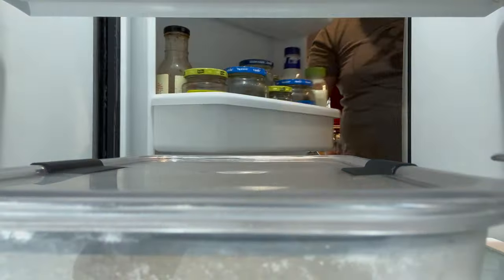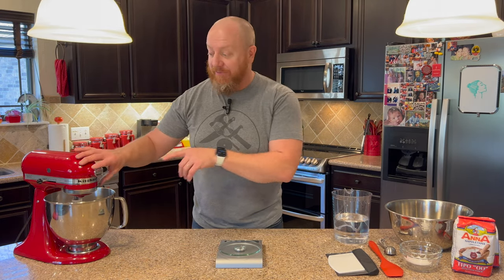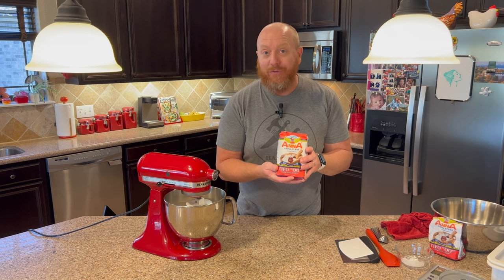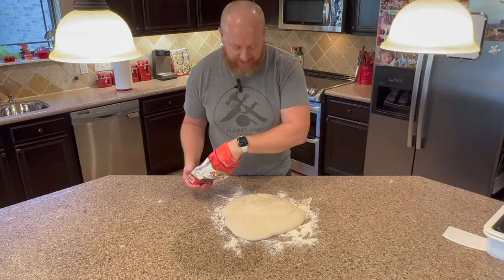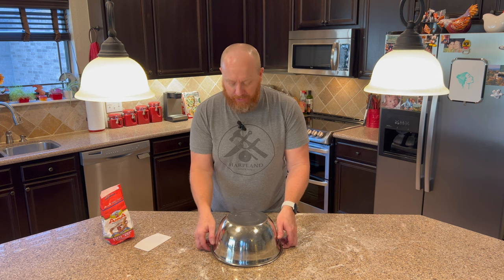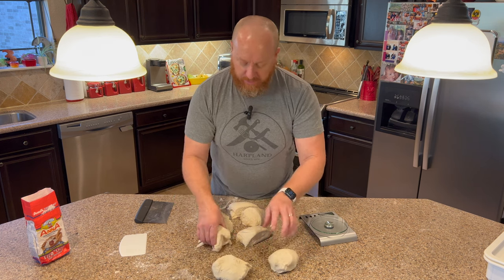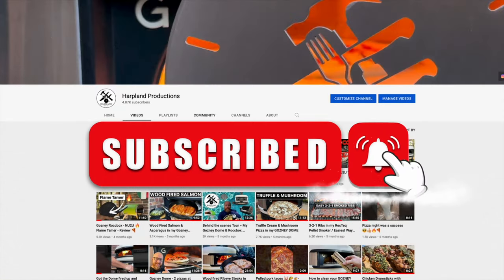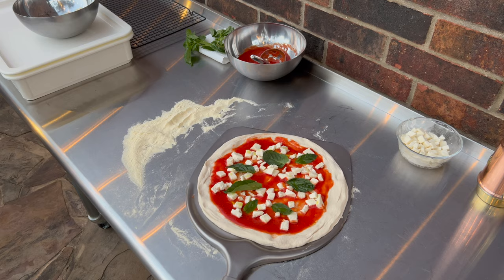STEP 2 - THE BEST PIZZA DOUGH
Step 2 = Remove Biga from Fridge to Make the Final Dough (They’ll be ready to cook in five hours) So if you want pizza at 5 PM start at 12:00pm / noon (For step one please watch my first video, heres the

Ingredients:

800g - Water (Room Temperature) - should be just about 3 1/2 cups
1 Kilo / 1000g / 2.2 lbs or 1 standard Bag - Type OO Flour
30g - Sea Salt

Instructions:

1. Pour the 800g of water into your stand mixer bowl (Kitchen Aid)
2. Add the BIGA to the same mixing bowl (Break it apart with your hands and put it in the water)
3. Turn mixer on low and mix until the water appears milky (BIGA will still be in chunks)
4. Slowly Add 1/2 of the of the flour
5. Sprinkle in all of the sea salt
6. Slowly add the remaining 1/2  of flour
7. Mix on medium speed for 15 - 20 minutes  (Dough will be sticky)
8. Remove dough from bowl  with a spatula and place on a dry work surface to “strengthen” the dough with your hands by picking it up with both hands (one on each side of dough- you might want to sprinkle a little flower on it (as needed) or put olive oil on your hands to prevent sticking) pulling it up into the air chest high then folding it back on it’s self (about 10 times - until dough is smooth)
9. Then gently roll the dough into one large ball keeping the top side of the dough up and place same mixing bowl upside down over dough and let it rest for 30 min
10. Uncover the dough and “strengthen” the dough again with your hands by picking it up with both hands (one on each side of dough) pulling it up into the air chest high then folding it back on it’s self (about 10 times - until dough is smooth)
11. Let the dough rest again for 10 Minutes (Covering it again with the same mixing bowl from before)
12.  Make the dough balls by cutting the dough in half, then cut each piece in half again until you have 4 equal pieces of dough (makes 4 dough balls around 280grams- you might have an extra little one) anything larger than 280g may not fit inside a smaller pizza oven such as a roccbox or ooni koda, etc.  (280g will push the limits of a 12” peel also and your dough will hang over the edges)
13. lightly flour your hands and roll the 4 pieces into balls keeping the original top side  of the dough up for each ball
14. Place the dough balls on a floured sheet pan or in a dough box spacing them out evenly, lightly flour the tops to prevent the plastic wrap covering from sticking.
15. Cover with plastic wrap or place in covered dough box and let dough balls rest for 2 hours at room temperature and then dough it's ready to use.  (If you are cooking later you can put them  directly into the fridge and then remove them 2-3 hours before you need them)
16. You can also ball the dough and then place covered back in the fridge  (before they rise) for up to 1 more day if needed
17. Open a bottle of Chianti or cold beer and then make pizza!

Both of these are great Flours for making Pizza

2 Bags of Anna Type 00 Flour

Mulino Caputo 00 Pizzeria Flour 1Kilo Bag, 140.8 Ounce, (Pack of 4), 2.2 pound (pack of 4)

Antimo Caputo Semolina Flour 2.2 LB (Pack of 2) Bulk Italian Durum Semolina Flour - All Natural

Bellarise Instant Dry Yeast

Dough Tray Links

DoughMate Artisan Dough Tray Kit

Rubbermaid Brilliance Food Storage Container, Large, 9.6 Cup

Here are the links to some of the other things i used in this video

Metal Bench Scraper

Plastic / Flexible Bench Scraper

Kitchen Aid Dough Hook

Amazon Kitchen Scale (the one i have is old and no longer available)

Italian Made Olive Oil / Copper Oil Cruet by GI Metal

Arcedo Outdoor Bistro Table Set Cover, Heavy Duty Waterproof Patio Furniture Covers for 3 Pieces Bistro Set, All Weather Resistant Outdoor Table and Chair Covers, 65" L x 28" W x 30" H, Beige & Brown

Video Equipment

Apple MacBook Pro 13” with M1 Pro Chip